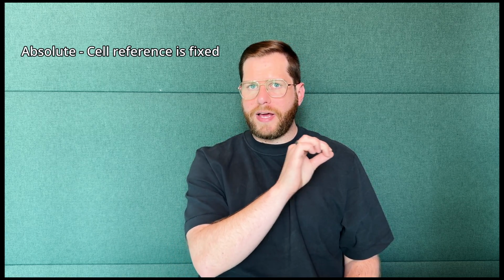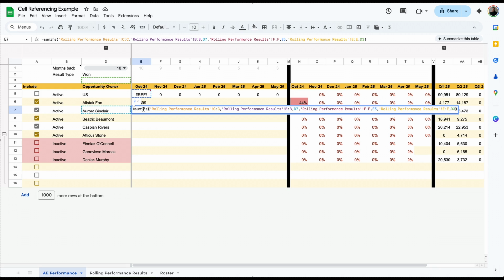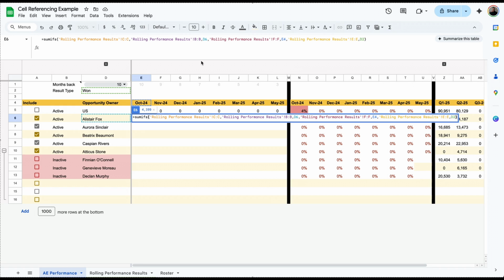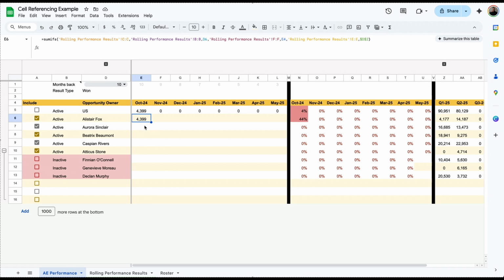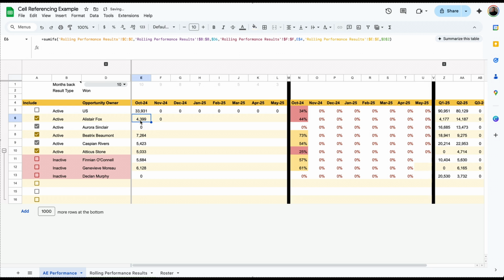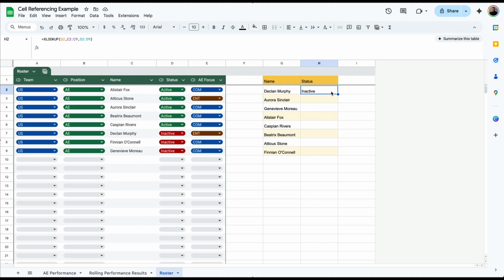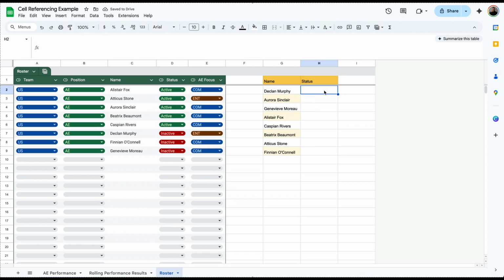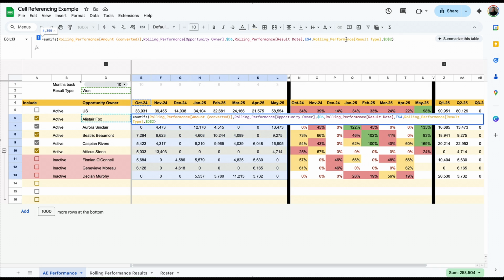How to Use Cell Referencing Properly In Google Sheets or Excel!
Cell Referencing may be one of the most important concepts to understand when working with a spreadsheet. You can have PERFECT formulas but if the cells you're referencing accidentally shifts all of your results will be incorrect. It doesn't matter if you're using Google Sheets, Excel, or something else, incorrect cell referencing will cause CHAOS.

In this video, you'll learn the 3 types of cell referencing (also known as cell anchoring):
Absolute- The cell being referenced is anchored and never changes
Relative- The cell being referenced shifts when the formula shifts
Mixed- Either the Row or the Column is fixed while the other Row or Column shifts with the formula

While the concept is simple, it can take a little practice. Stick with it and it will click before you know it!

In this video, I use Google Sheets but the concept applies to the others as well.

00:00 - Intro
00:28 - Definitions
00:57 - Explanation of Possible Issues
04:05 - Absolute Reference
04:20 - Hot Key: F4
05:13 - Mixed Reference
06:32 - Lookup Referencing
08:12 - Partial Column Lookup Referencing
10:21 - Hack: Table Referencing
11:23 - Hack: Reference Table Without Looking
12:25 - Outro ( Don't forget to subscribe!)